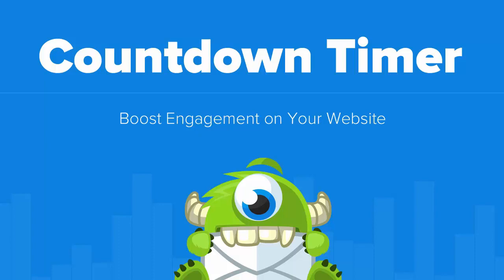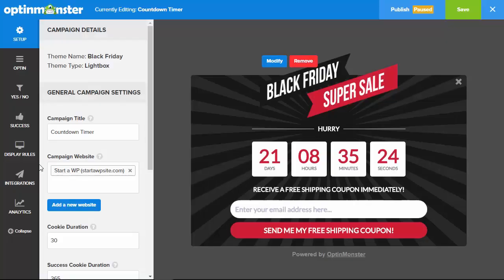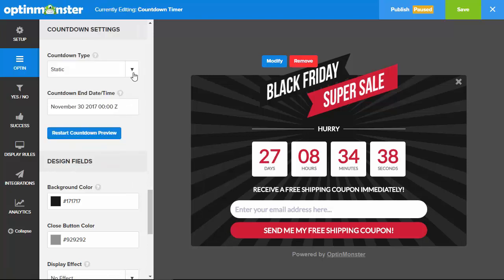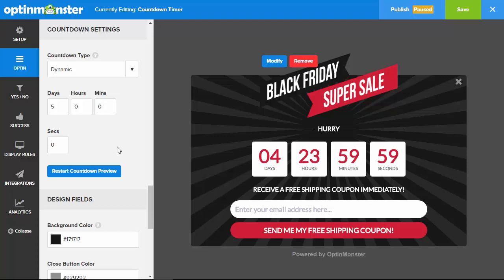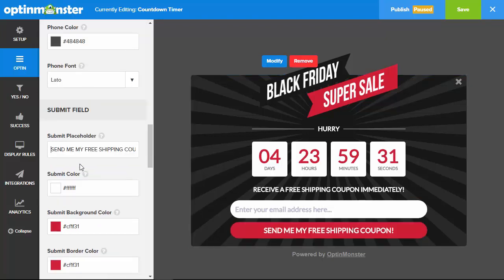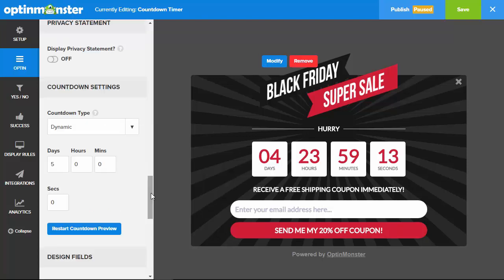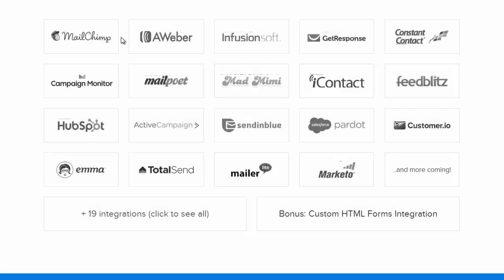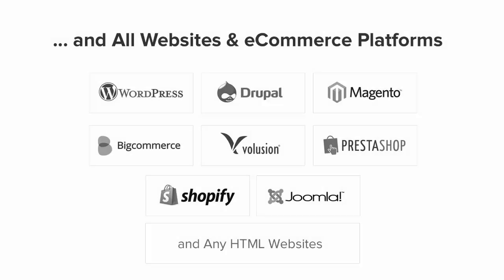Countdown Timer with OptinMonster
Countdown timers are a great method to bring a sense of urgency to your popups and calls to action on your site. Join us as we show you OptinMonster's countdown timer.

Get started with OptinMonster today.

Our timers allow you to set a static deadline so your users have a limited time to collect the discount on your site.

We also have the option to use a dynamic timer who's countdown is unique for each visitor.